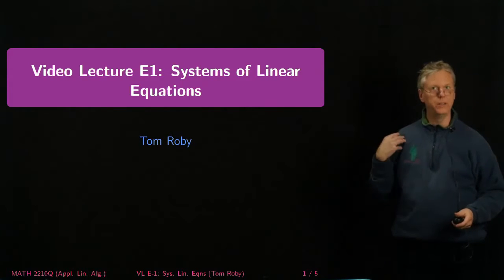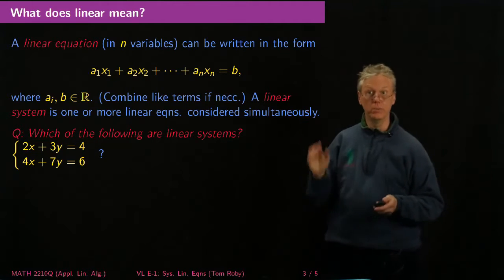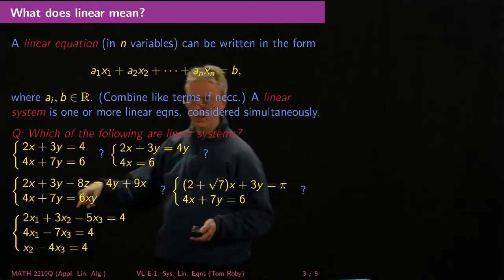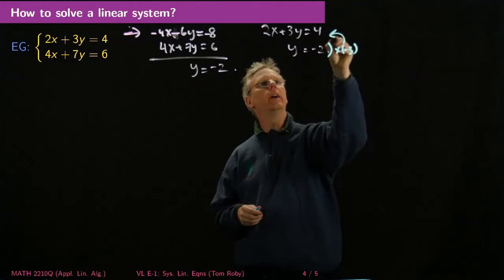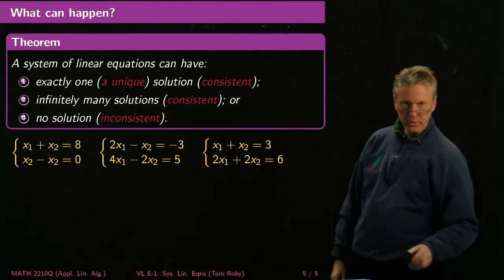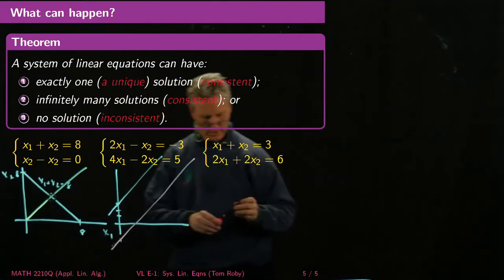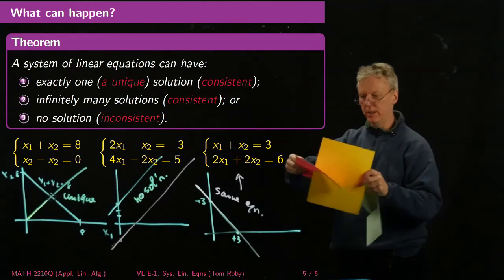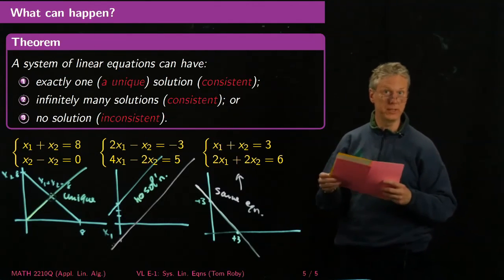SysLinEqn - Linear Algebra - E1